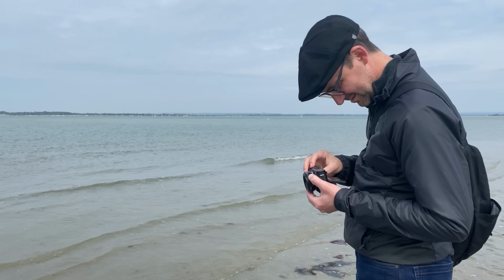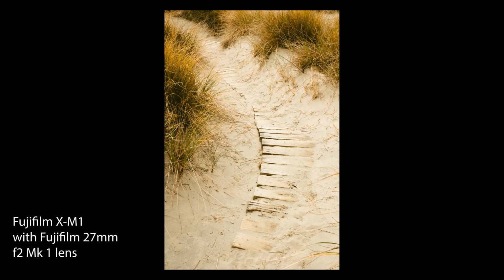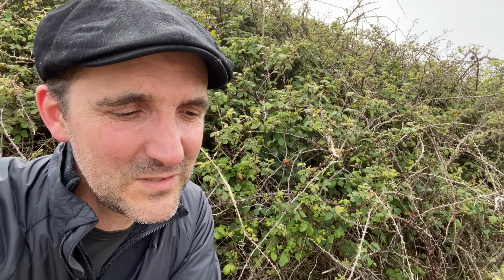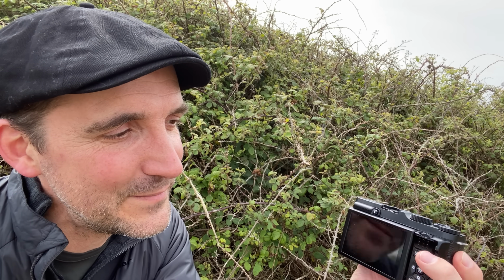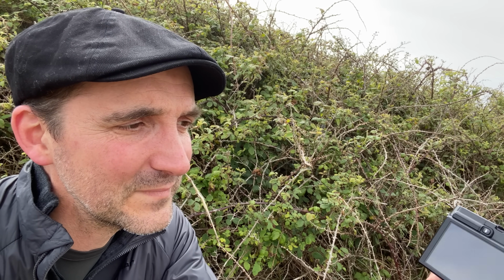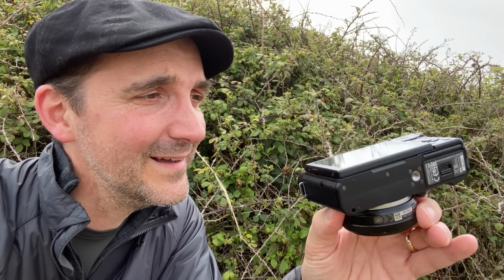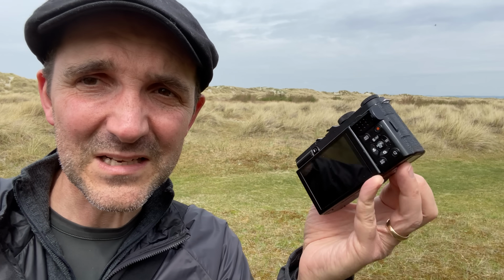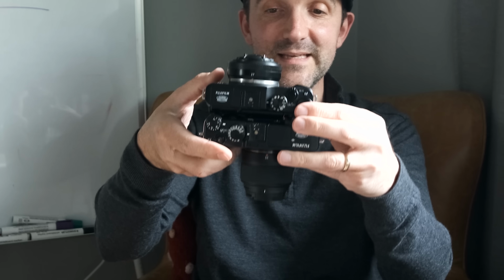Fujifilm X-M1 - My first impressions of this extraordinary camera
The Fujifilm X-M1 is without doubt an extraordinary camera. It is tiny, has a flip-out screen and a beautiful 16mp X-trans 1 Fujifilm sensor inside it's mini camera body.

Fujifilm brought this camera out in 2013 and since then it's been replaced many times by a variety of cameras with higher spec. But, for me this camera has everything - including my favourite Fujifilm sensor - the X-Trans 1. This sensor has everything I love to make the photos look more analogue than digital. It has soul.